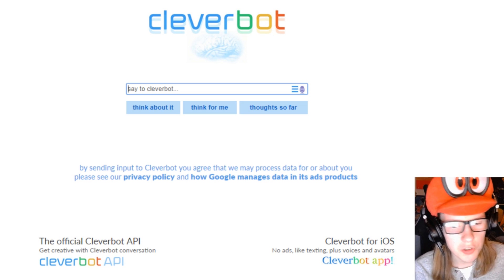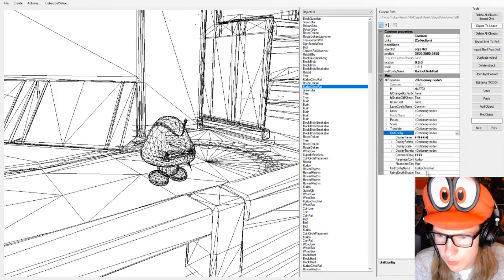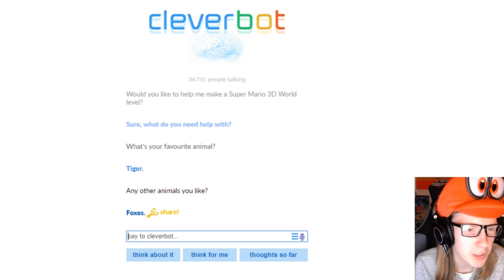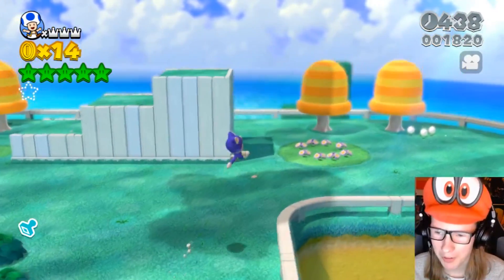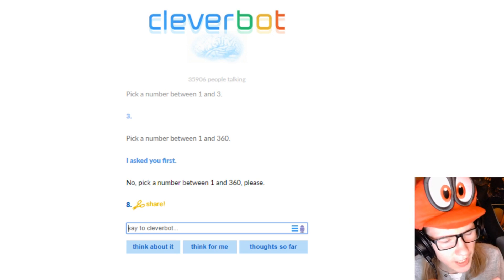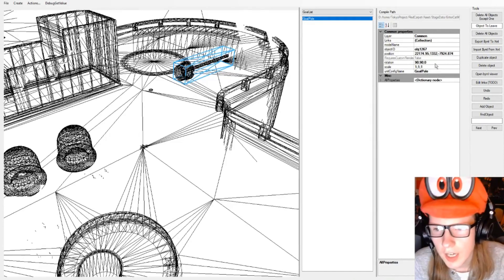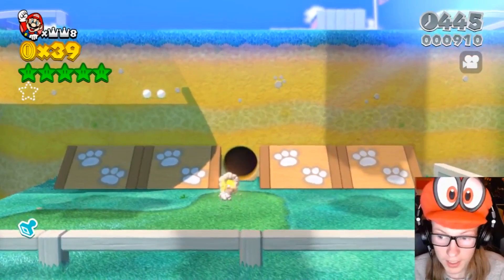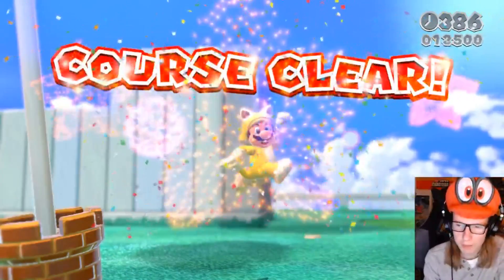Cleverbot creates a Super Mario 3D World custom level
Really puts the "clever" in "cleverbot".

Hiya, wanted to try something a bit different today. First time I've really recorded a proper video with facecam so I hope it was okay! I will release this if I haven't deleted it yet and if people want it for whatever reason.

✮✮✮✪Music!✪✮✮✮

"Hustle", “Amazing Plan”, "The Builder".

✮✮✮✪Extra Credits!✪✮✮✮

✮✮✮✪My Links!✪✮✮✮